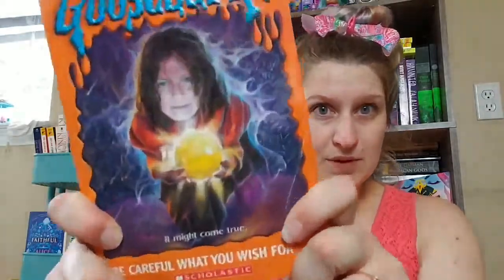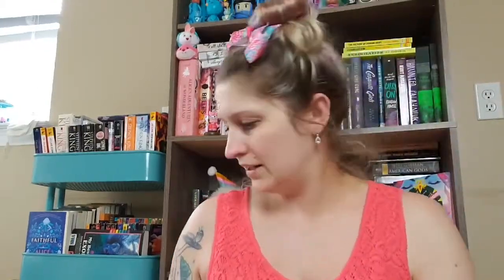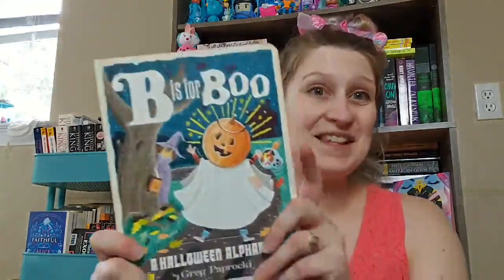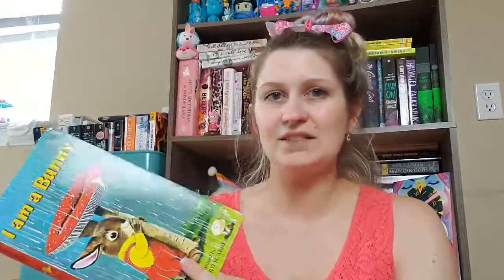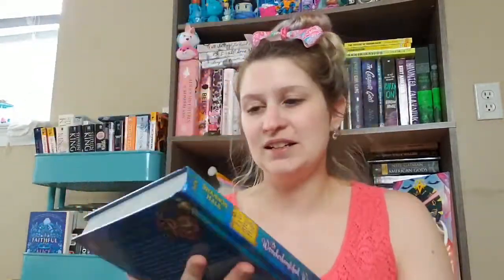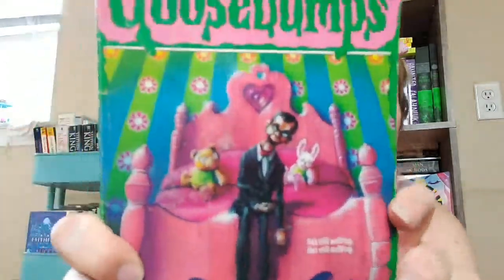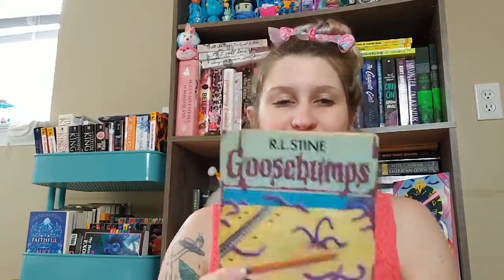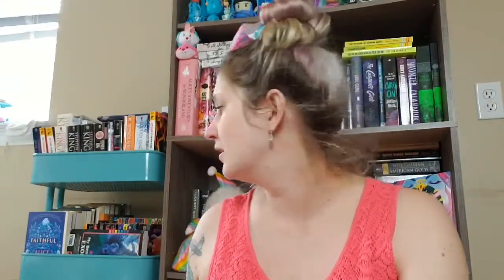Gaela's Book & Toy Haul September | Goosebumps, Ghostbusters, Monster High & More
Welcome to Super Geeked where we celebrate all the things we (and our friends) geek out about!  What gets you Geeked?

On our channel you will see anything from vinyl and horror movies to reselling and vintage!

This is a September haul from our girl Gaela who is an avid toy and book collector.  In this haul she shows off some of her latest finds of Goosebumps, Ghostbusters, Care Bears, Monster High and more!

Gaela & Victoria are also fashion sellers on Poshmark!